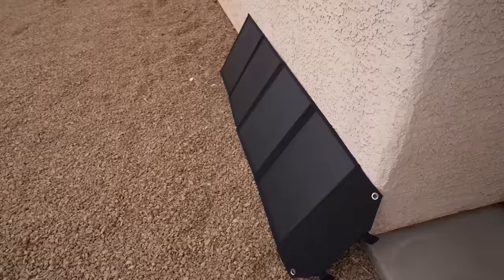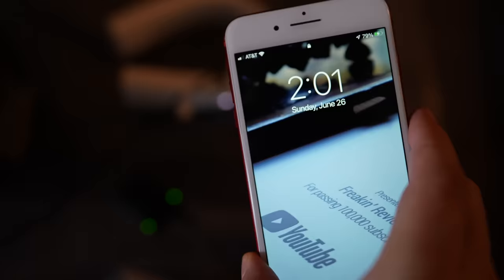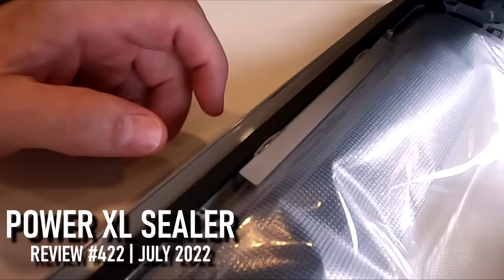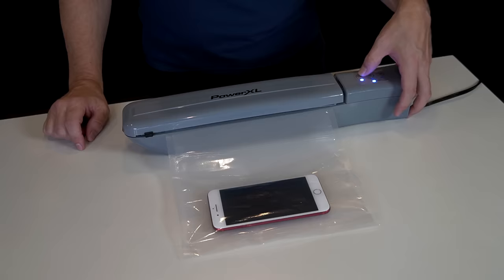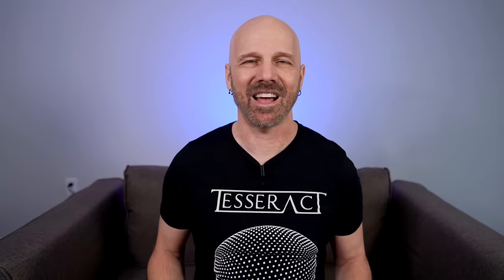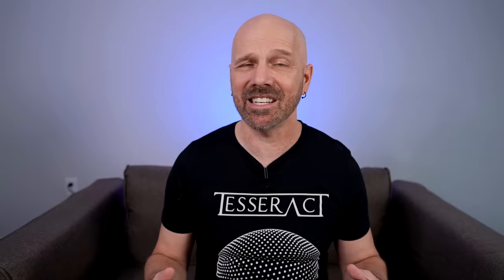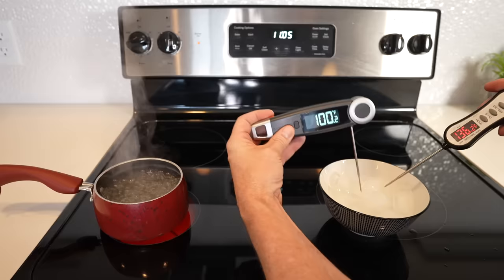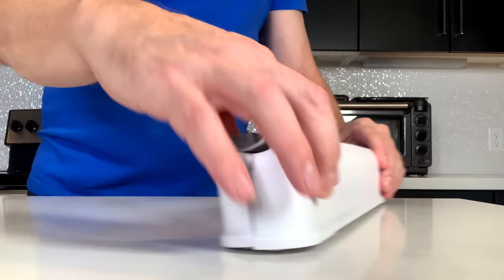1 Year Update on 10 Products! (Update 43)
Here are recaps and updates on my 421st through 430th product reviews from June 2022 through August 2022, with a couple of new tests in 2023! Below are links to the original reviews.

GEAR
• 2nd Camera
• 2nd Camera Lens

0:00 Intro
0:23 Rockpals
3:22 Power XL Duo Nutrisealer
6:30 Ear Plugs
8:23 Kitchen Gadgets
11:32 Nostalgia Bacon Press
13:10 Phoozy Apollo II
14:49 Weird Utensils
17:11 Shark Stratos
19:03 Spy Pen
20:32 Lizard Flare
23:01 Conclusion